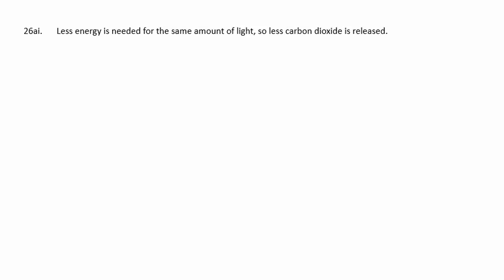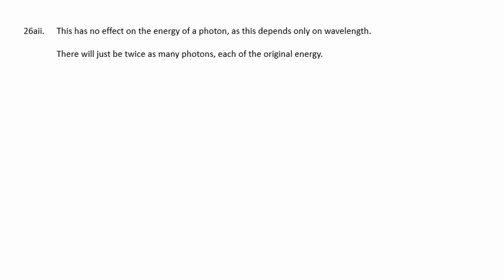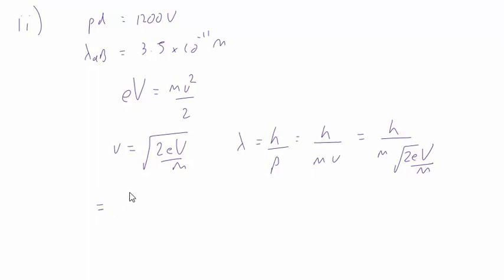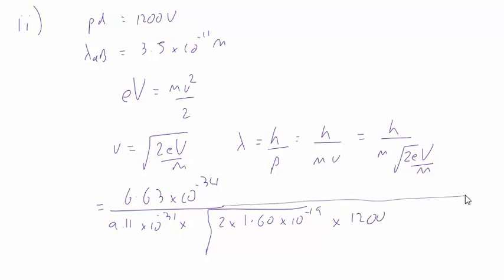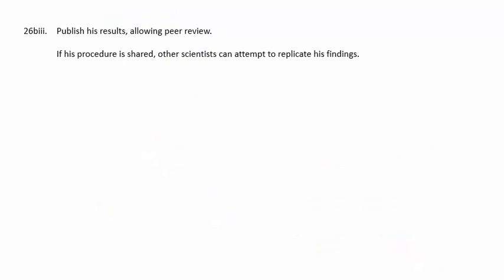OCR A Breadth Sample Q26